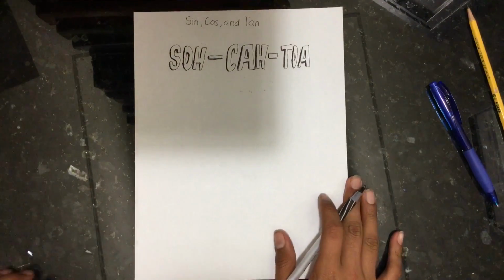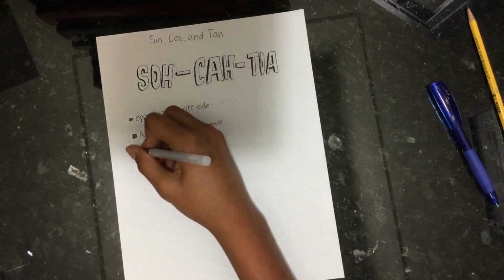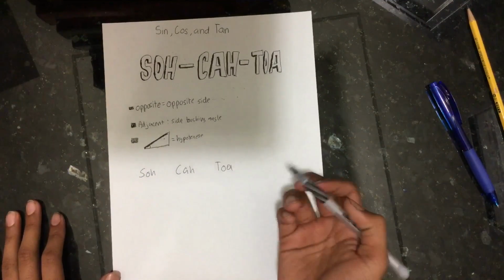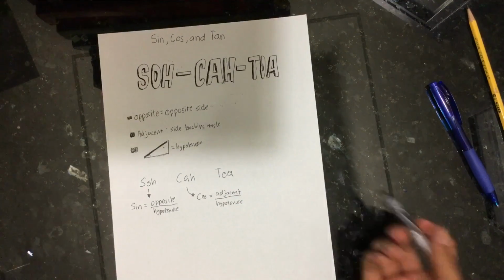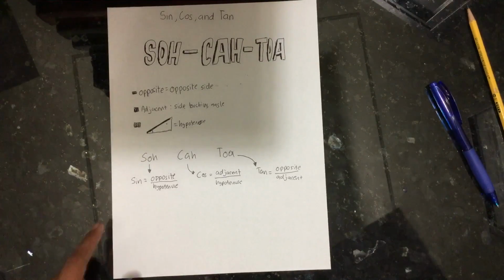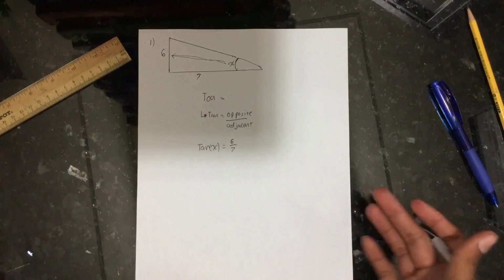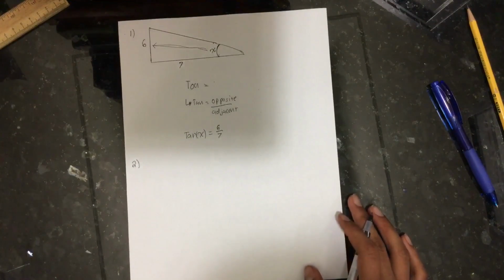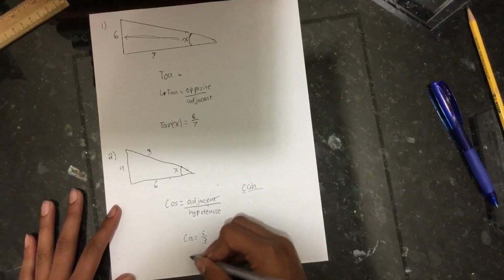Basics of Soh-Cah-Toa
Learn what Soh-Cah-Toa is!!